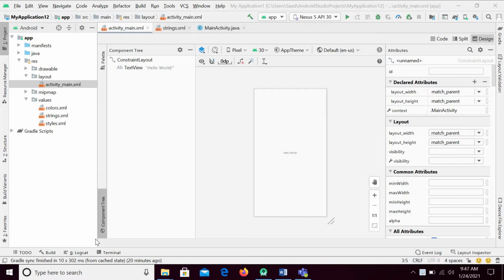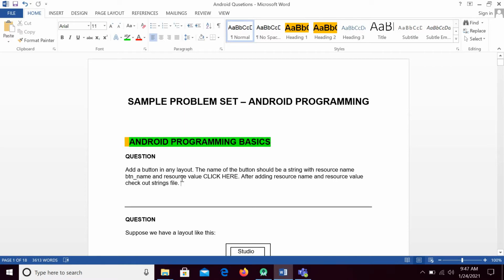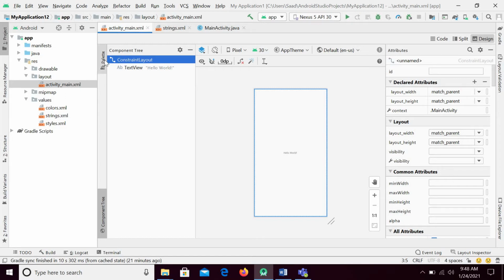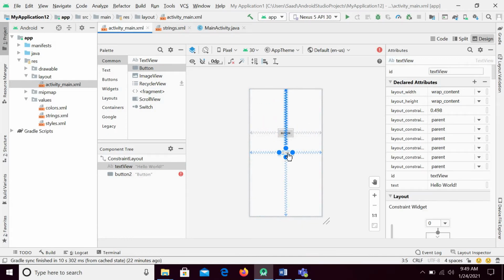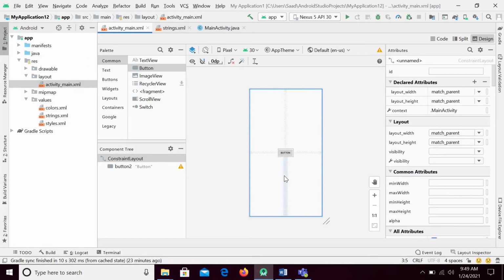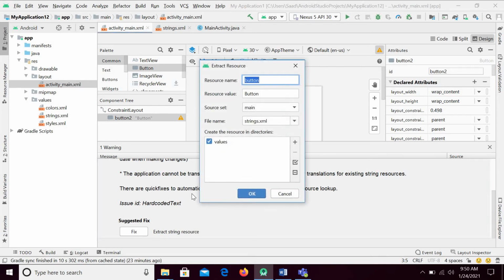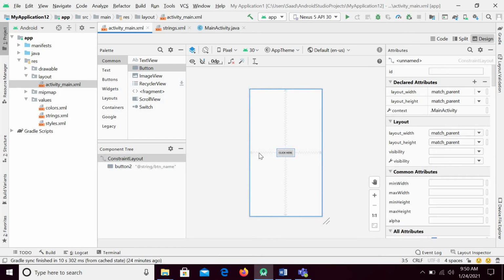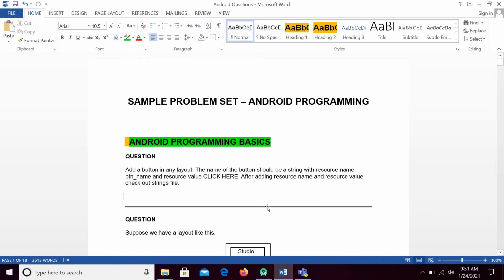Android studio basic questions tutorial -1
Hi guys I am making a series of android studio basic tutorials videos so that they can help you learn android studio and create your own simple apps.